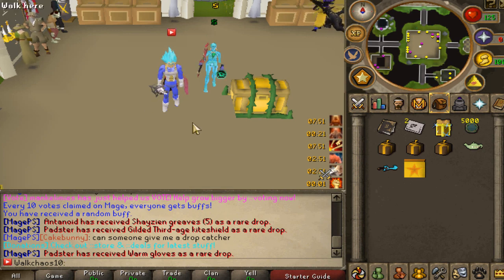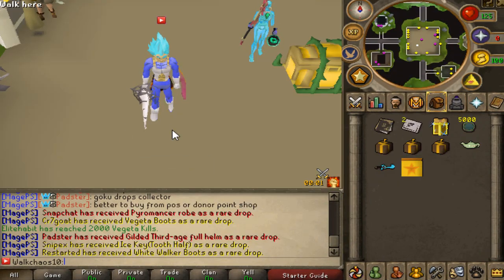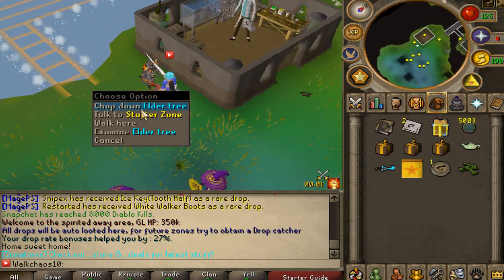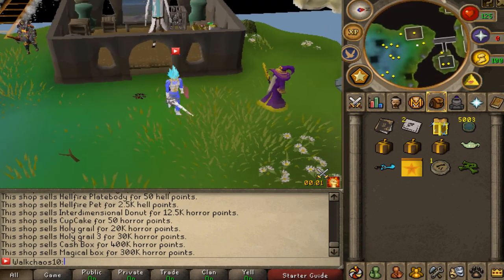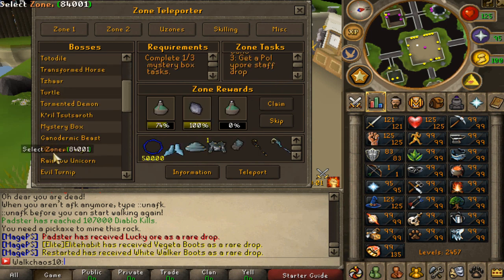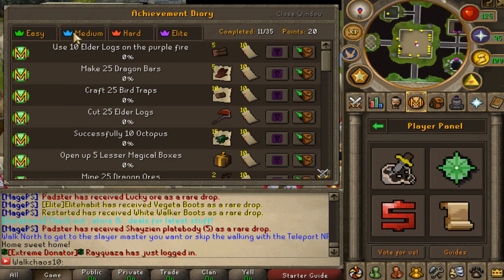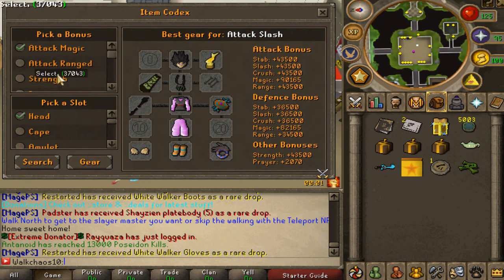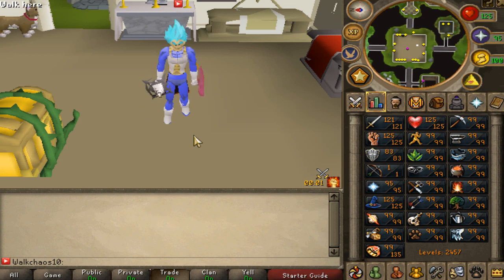MagePS: *Ultimate Starter Guide* How to Start this Content-Packed Custom RSPS! +Big Giveaway